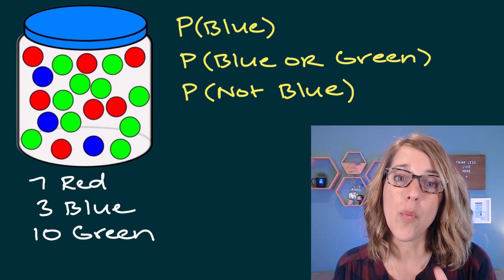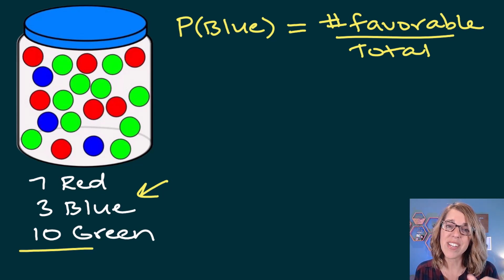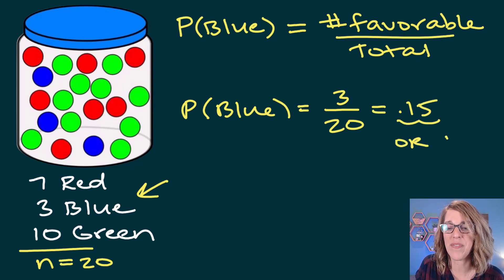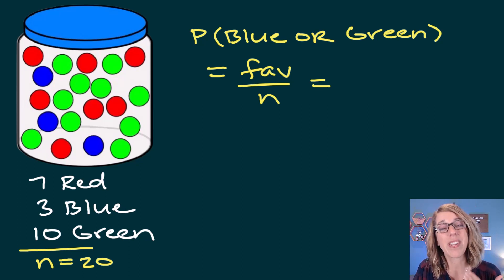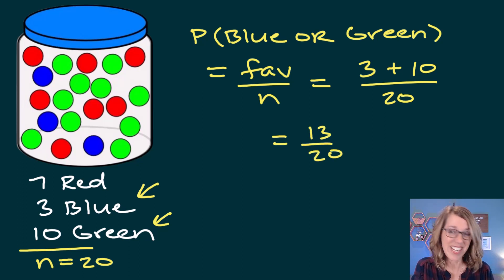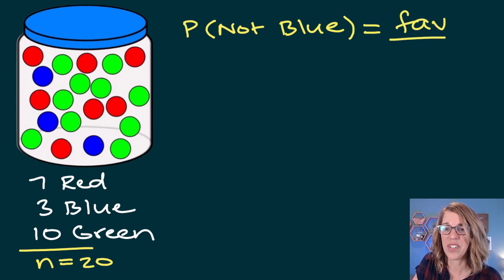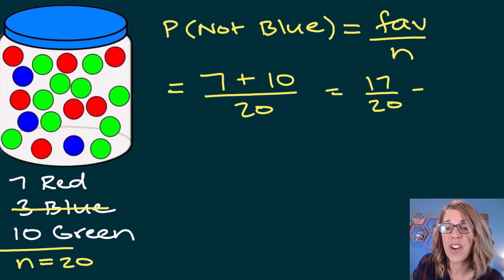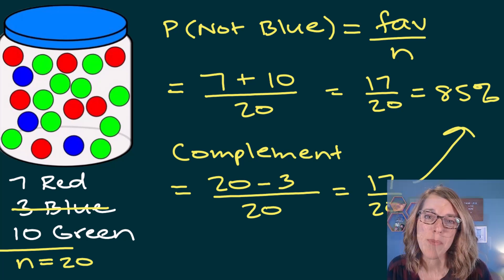Probability With Marbles Made Easy | Probabilties for Drawing One Marble Out of a Jar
Find the probability of drawing one blue marble with a jar of blue, red, and green marbles.  We'll also learn how to find the probability of drawing a blue or green marble, and the probability of not drawing a blue marble using the complement probability formula.  Learn how to find the probability when picking one marble or ball from a jar using the probability formula of favorable outcomes out of total outcomes.

⏰ *Time Stamps*
0:00 Probabilities with a Jar of Marbles
0:10 P(One Blue Marble)
1:13 P(Blue or Green Marble)
2:29 P(Not Blue)
3:17 Probability with Complement